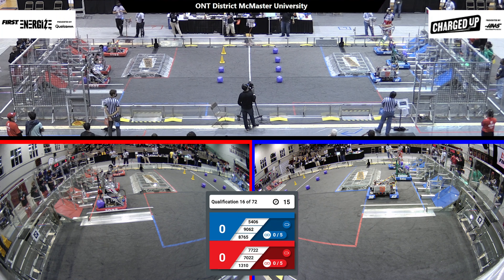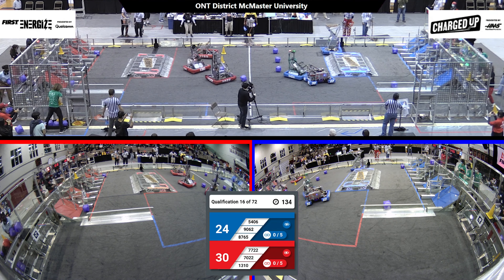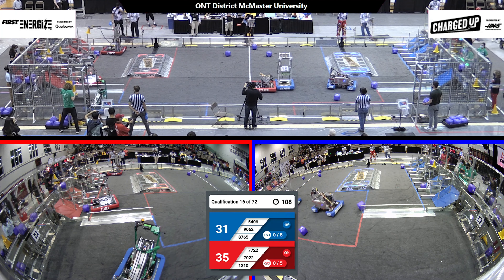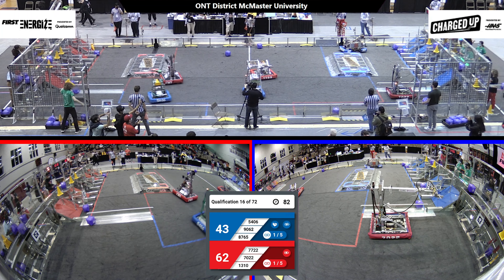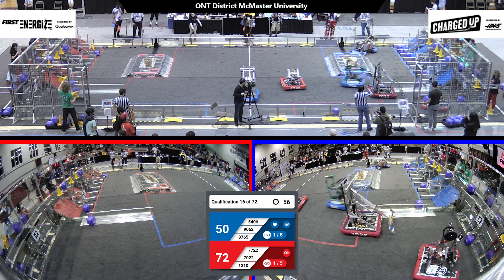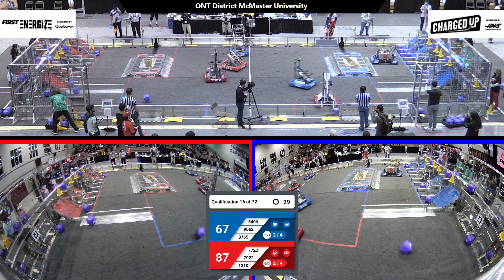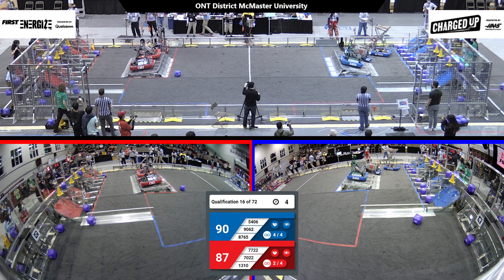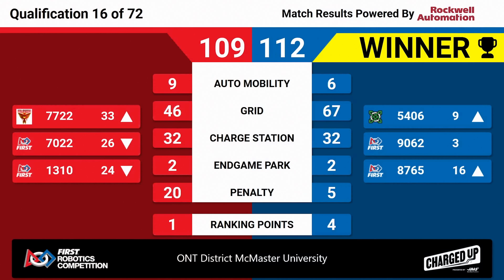Qualification 16 - 2023 ONT District McMaster University Event - Full Field View